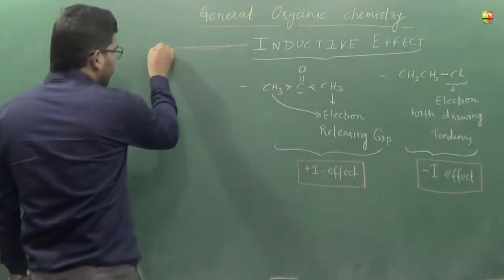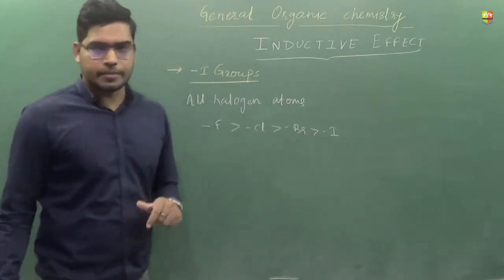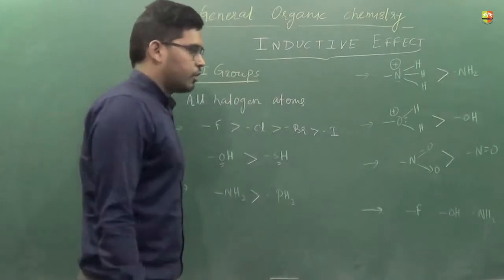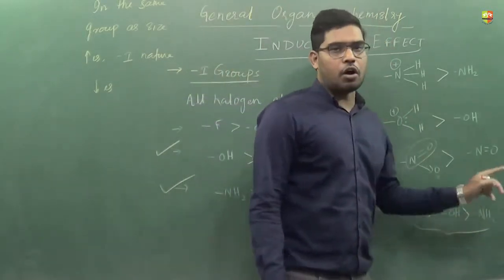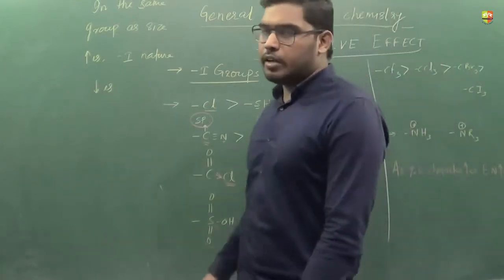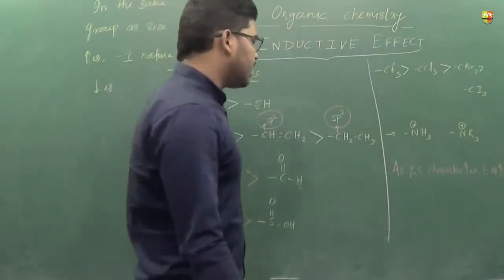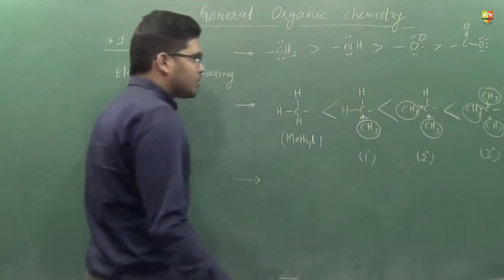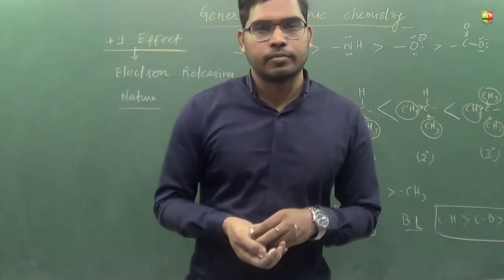GOC + I I effect